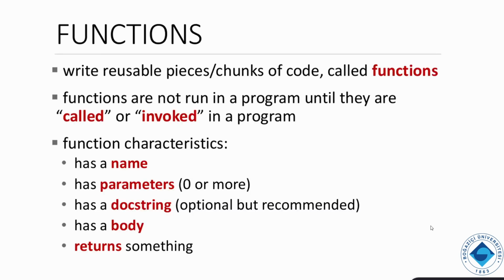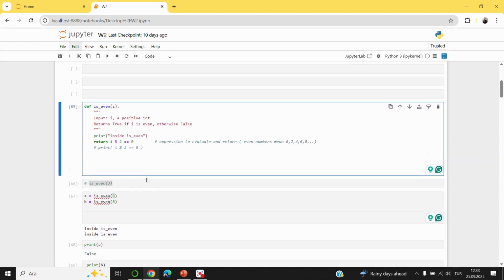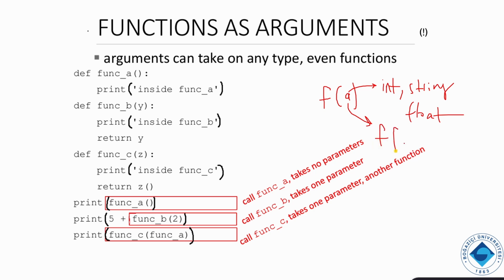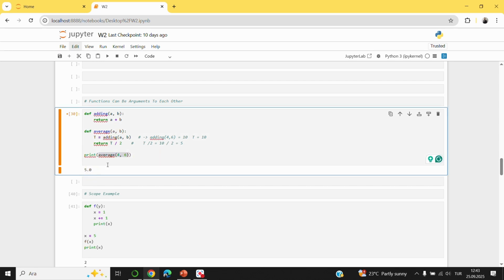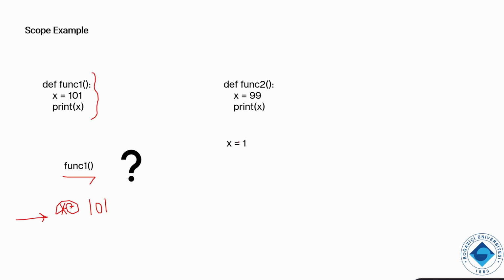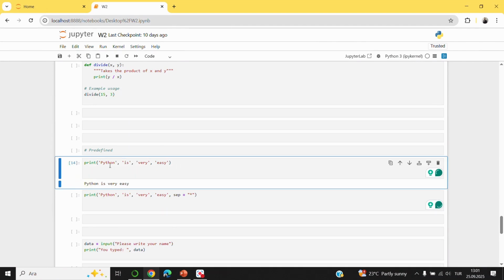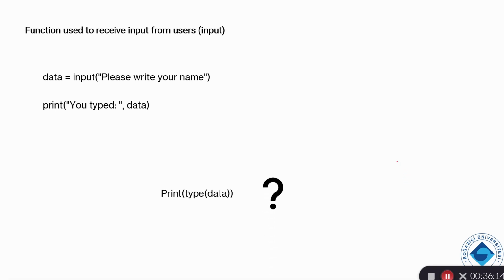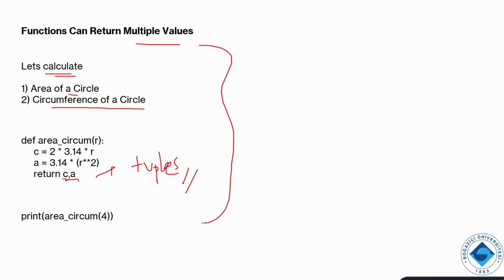CMPE150 - Week 2: Functions & Scope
In this video, we cover the second week of CMPE150 - Functions & Scope. Topics include defining and calling functions, using parameters and return values, understanding local and global variables (scope), working with default parameters, receiving user input, nesting functions, and returning multiple values.